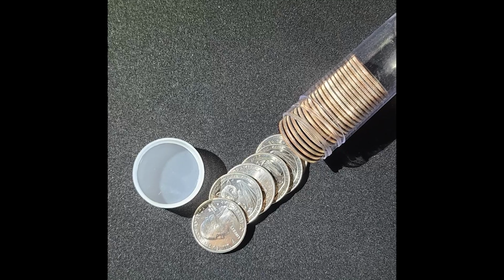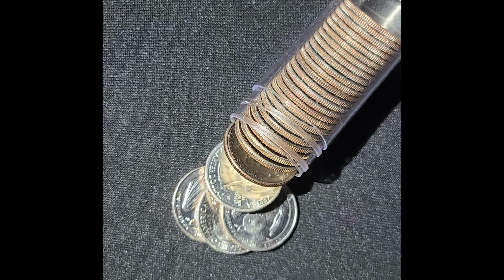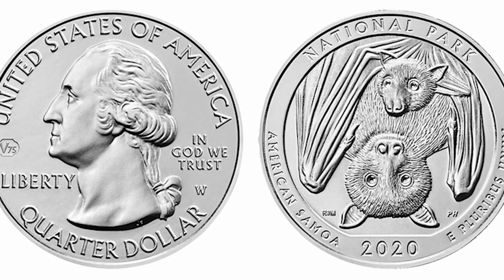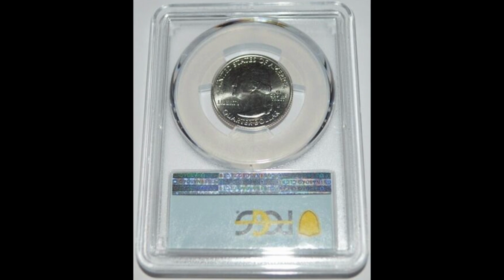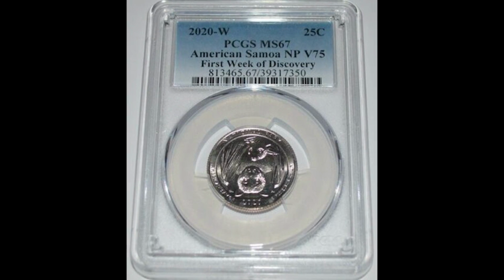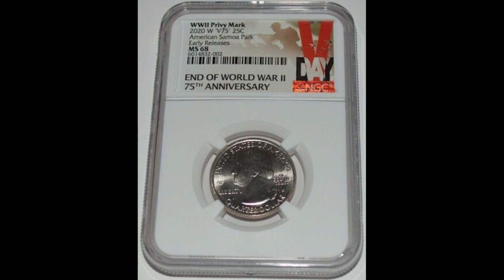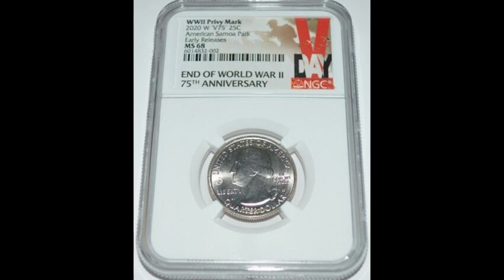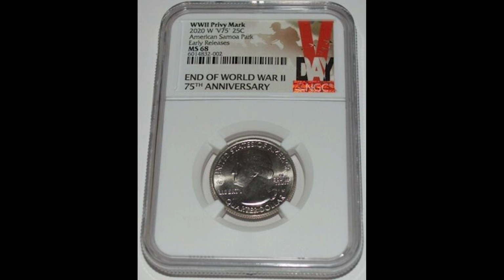2020 Quarter - Do You Have it?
Do you have a 2020 Washington Quarter coin? In this video, we go over some rare coins that sold for a lot of money.